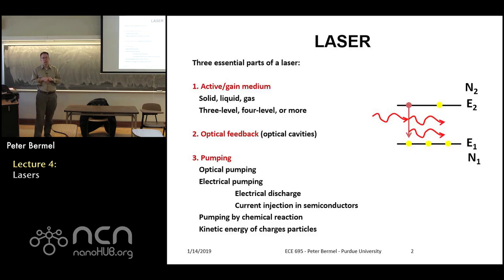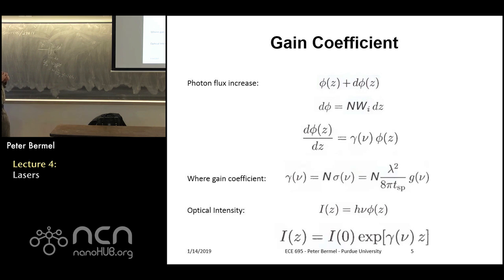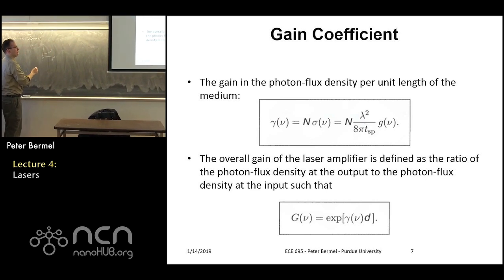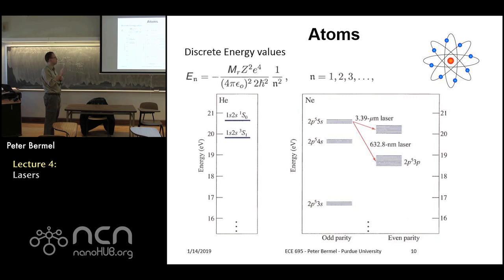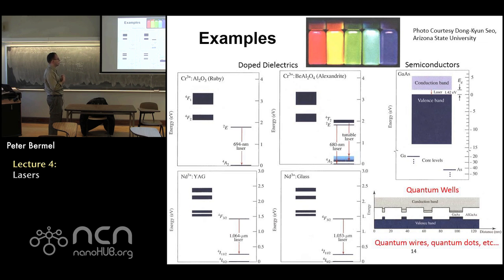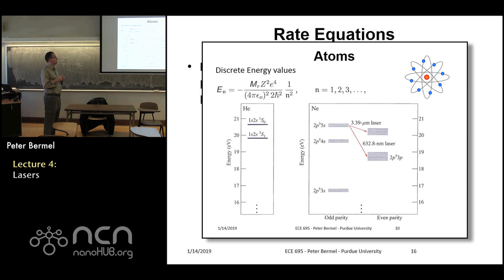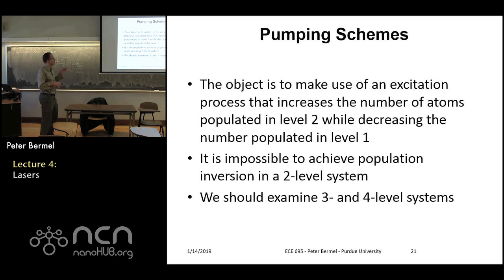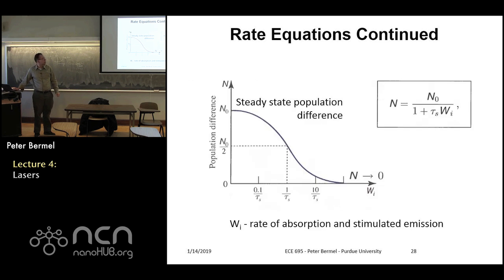ECE 695FO Fiber Optic Communication Lecture 4: Lasers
Table of Contents:
00:00 Fiber Optic Communications Lecture 4: Lasers
00:56 LASER
04:27 Amplifier Pumping
04:50 Theory of Laser Amplification
05:48 Gain Coefficient
09:32 Gain and Loss
13:52 Gain Coefficient
16:39 Fiber Optic Communications Lecture 4: Lasers
16:46 Lineshape Function
19:07 Atoms
22:08 Energy Levels
23:04 Solids
24:48 Energy Bands
25:38 Examples
29:04 Fiber Optic Communications Lecture 4: Lasers
29:12 Rate Equations
36:40 Rate equations of isolated two-level system
38:19 Differential equation in DN(t)
39:53 No two-level system can be pumped into population inversion
41:03 Differential equation in DN(t)
41:21 Pumping Schemes
41:38 Rate Equations (No Amplifier Radiation)
43:57 Rate Equations Continued
44:23 Rate Equations Continued
44:47 Rate Equations in the Presence of Amplifier Radiation
46:20 Rate Equations Continued
47:14 Rate Equations Continued
48:03 Rate Equations Continued

This video is part of the course Fiber Optic Communication by Peter Bermel at Purdue University. The course can be found on nanoHUB.org where other downloads are available.

This course is an introduction to the fundamentals of fiber optic communications, which constitute the backbone of the internet. The course will start with a refresher on the operation of key components needed for an effective fiber optic communication system, and then show how these components interact at a system level. Finally, the course will conclude with outlook for future research in extending the capabilities of these networks to higher bandwidths and quantum-secured communications.

This course is part of a Purdue University initiative that aims to complement the expertise that students develop with the breadth at the edges needed to work effectively in today's multidisciplinary environment. These serious, short courses require few prerequisites and provide a general framework that can be filled in with self-study when needed.